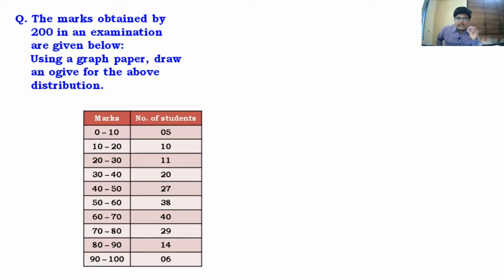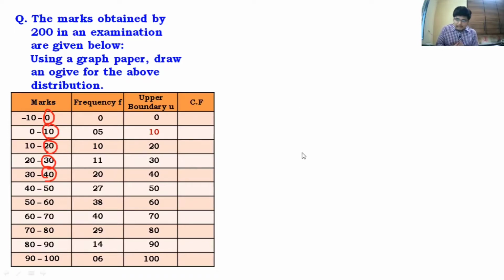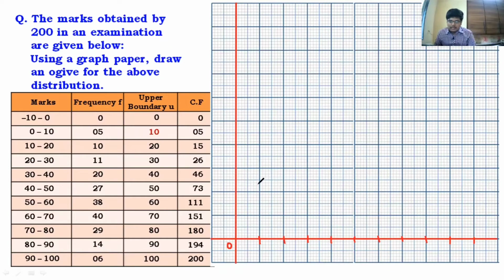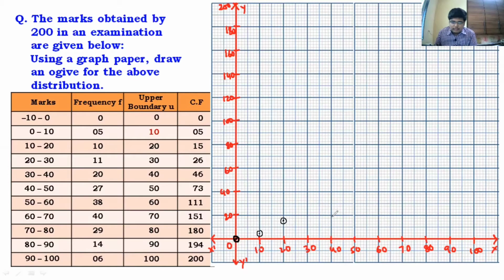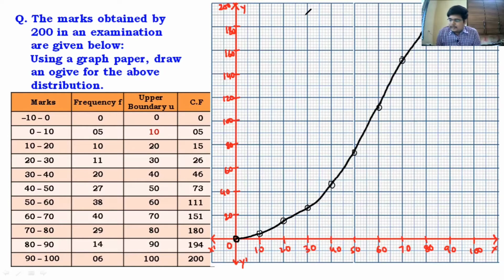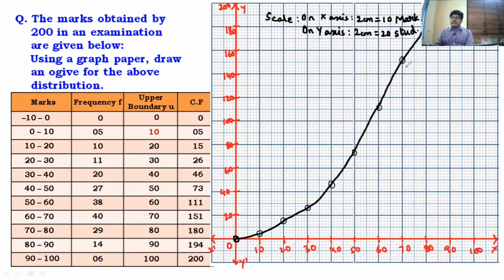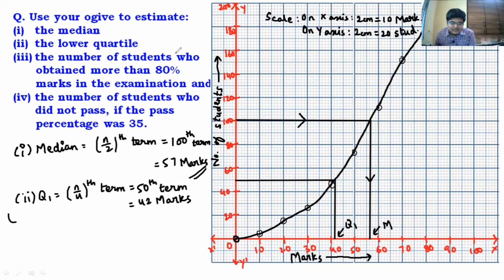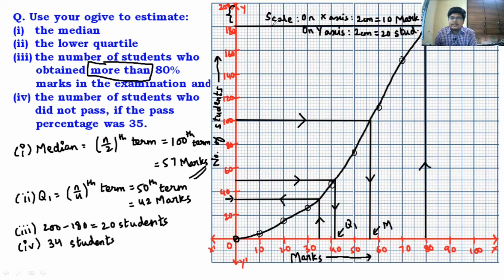X ICSE Mathematics - Measures of Central Tendency (Statistics) - Lecture 05